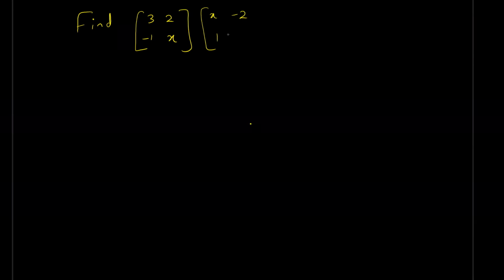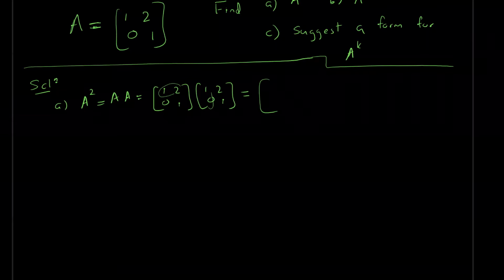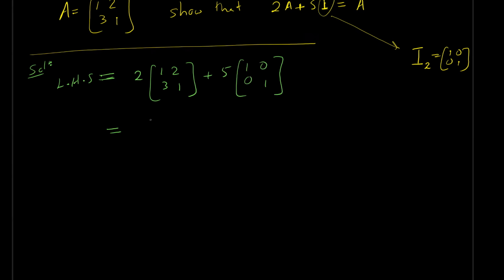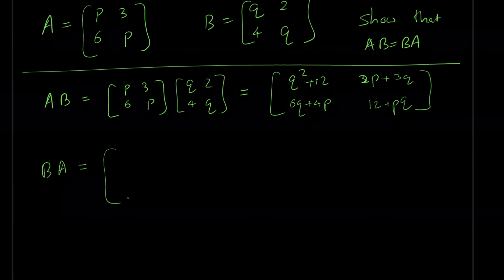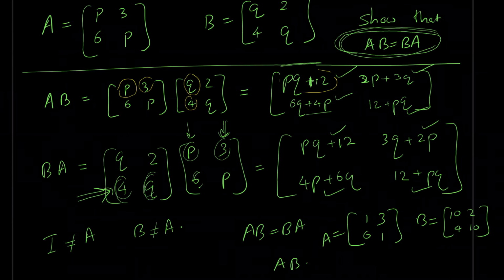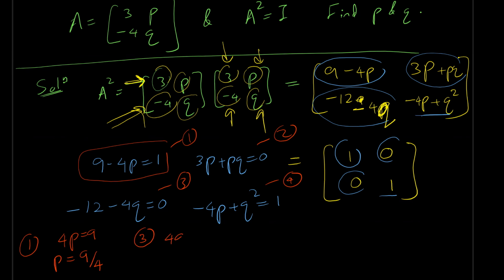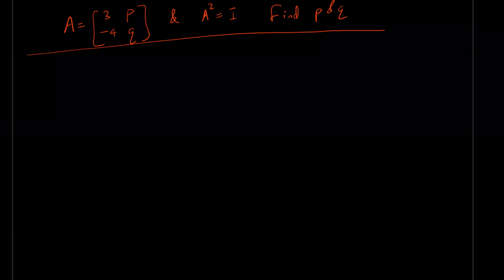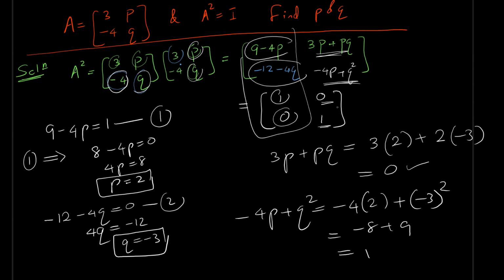Matrix Multiplication part 3